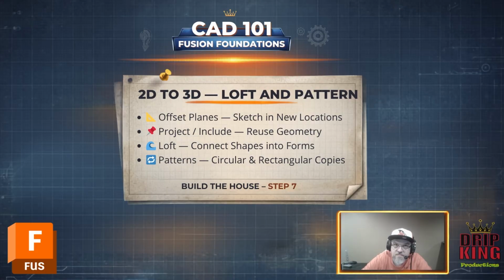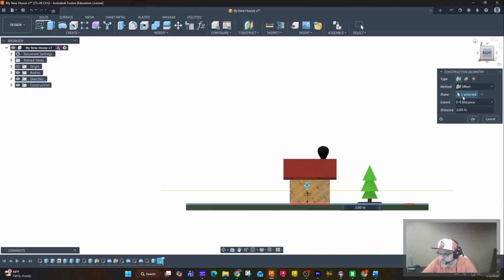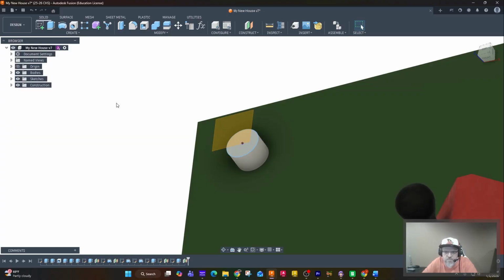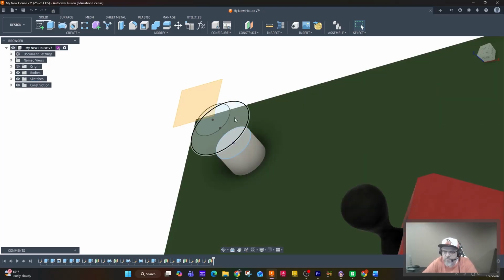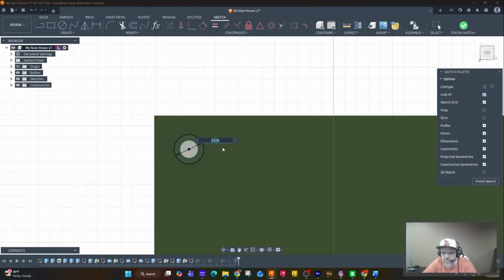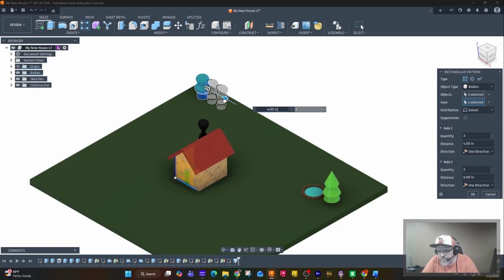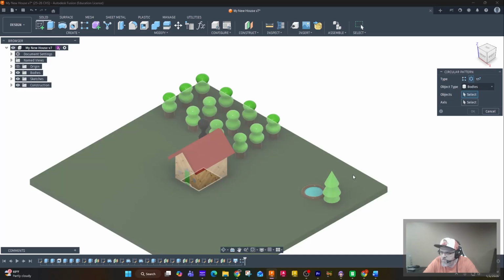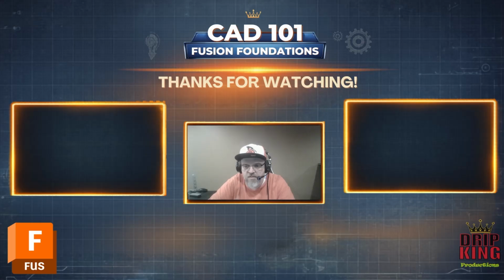CAD 101 — Fusion Foundations — Loft & Patterns — Trees to Forests | Build the House Series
How do you build more… without redrawing everything?

In this episode of CAD 101 — Fusion Foundations, we use Loft, Offset Planes, Project/Include Geometry, and both Circular and Rectangular Patterns to level up our Build the House scene.

This is where CAD starts to feel faster, cleaner, and smarter.

Part of the Build the House Series, where we go from a blank screen to a complete 3D model step by step.

In this episode, you’ll learn:
• How to use Offset Planes to sketch in new locations
• How to use Project/Include Geometry to stay aligned
• How to use Loft to connect sketch profiles into smooth 3D forms
• How to use Rectangular Pattern to quickly build repeated objects
• How to use Circular Pattern to copy parts around a central feature

🛠️ Tools Used:
@Autodesk /@adskFusion Fusion (Fusion 360)

Next up: Final details and Sweep to complete the scene

Timestamps
00:00 CAD 101 Intro — Loft & Patterns
00:59 Loft tool overview in Fusion 360
02:24 Sketching the tree base
02:47 Offset plane for new sketch location
03:59 Extruding the tree trunk
04:49 Creating loft profiles
07:39 Lofting a 3D tree
08:23 Editing the loft shape
09:08 Applying appearance and color
09:33 Rectangular pattern to build a forest
12:11 Circular pattern around the pond
14:27 Episode wrap-up